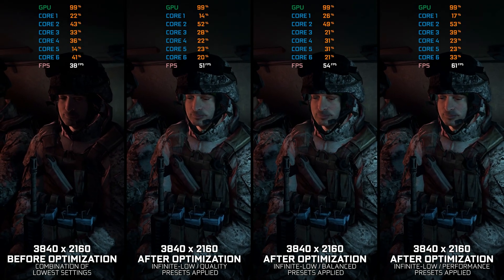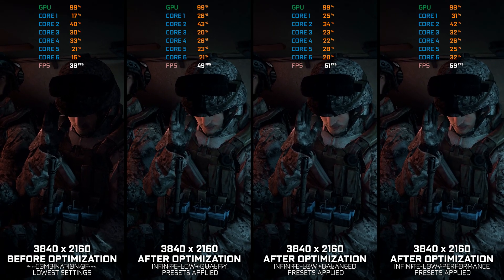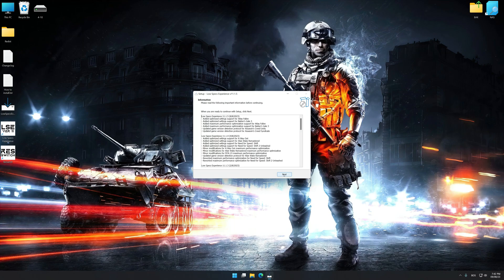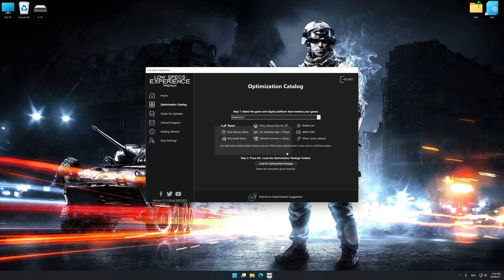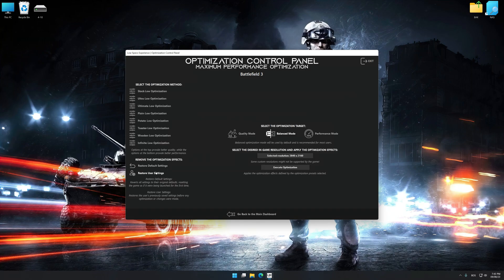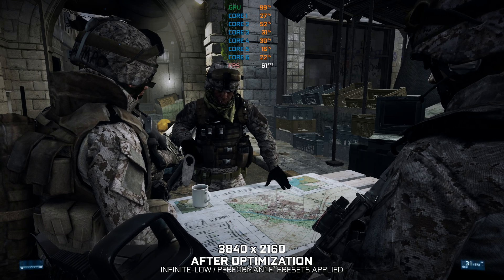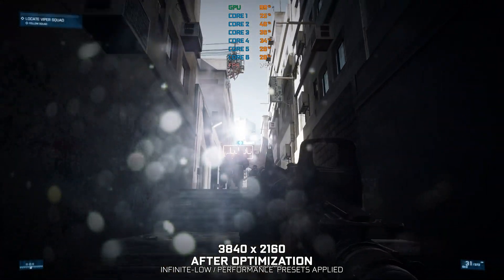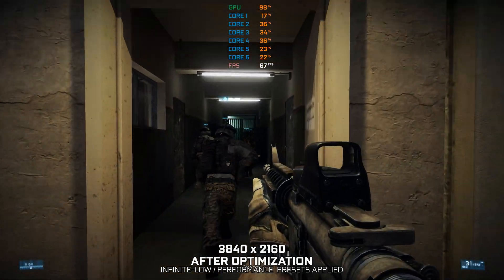Battlefield 3 (2011) | How to Get Maximum FPS Boost and Fix Lag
This Maximum FPS Boost guide for Battlefield 3 (2011) shows you how to increase and maximize frame rates, fix lag, reduce stutters, and improve overall performance using the Maximum Performance presets in Low Specs Experience.

⏱️ Timestamps

00:00 Before vs After Optimization
00:34 Optimization Guide
01:59 Additional Gameplay Footage